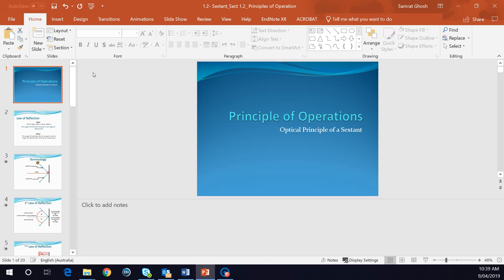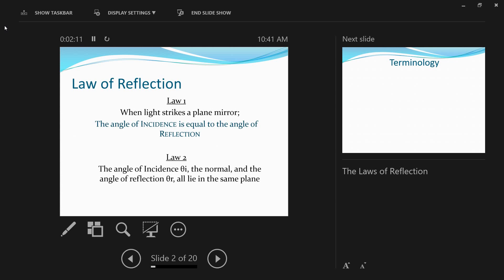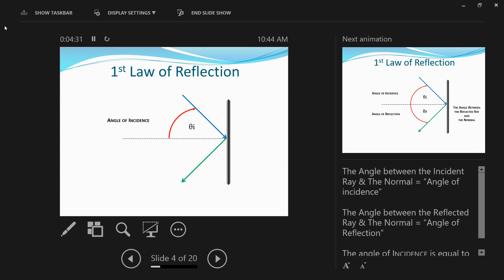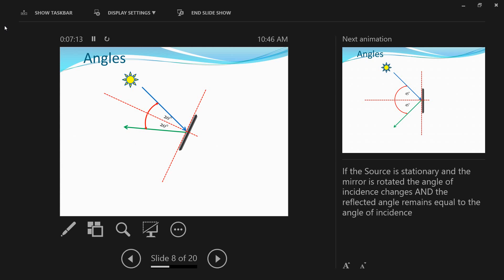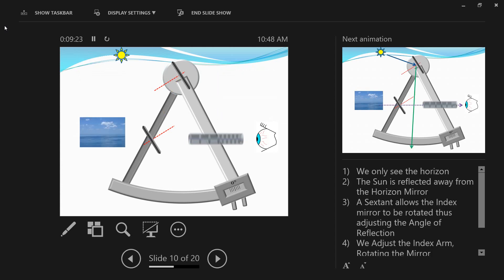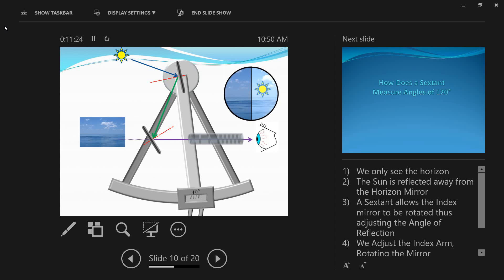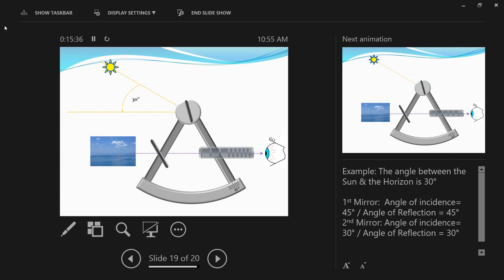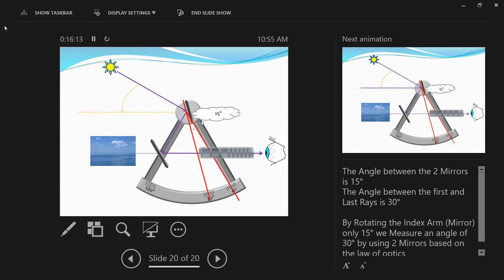Principle of operation of a Sextant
This video explains the optical principle on which the sextant is constructed. Using animations, the understanding of this topic is enhanced. Please watch below-listed videos to broaden your knowledge about the sextant.